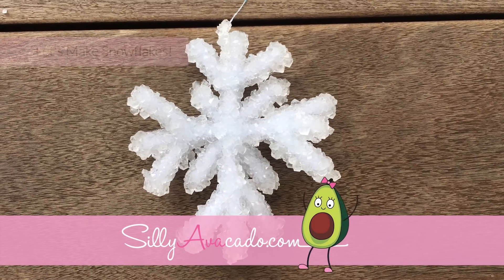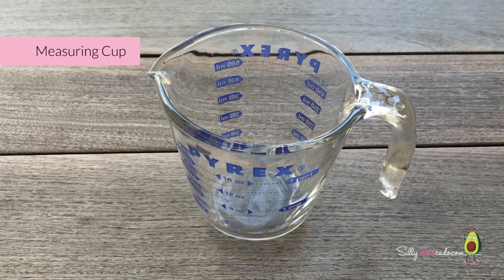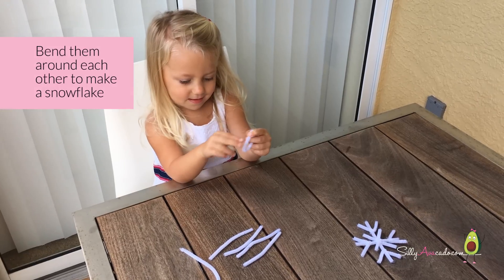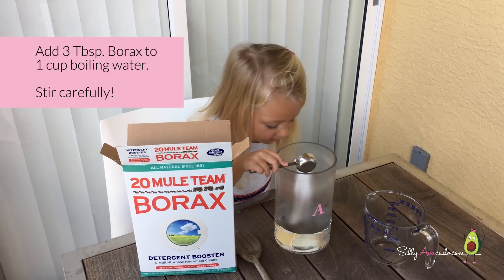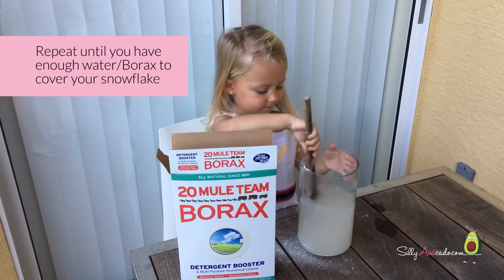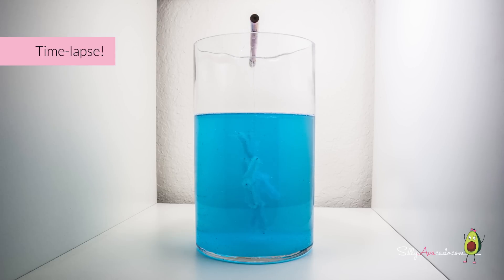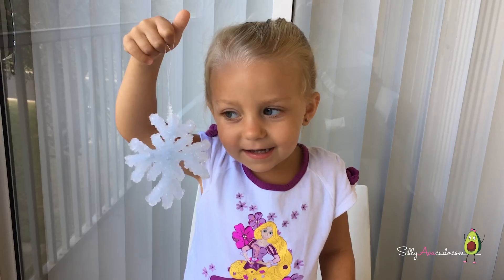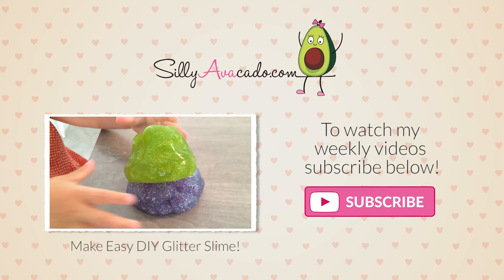How to Make a Crystal Snowflake Ornament w/ Borax - Kid Friendly DIY Christmas Craft & Holidays!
Decorate your Christmas tree or your house for the holidays with a crystal snowflake ornament! Really easy and fun for kids to do. Sorry in advance if your area doesn't sell Borax!

These are more beautiful than we thought they would be and even easier to make. With only a few household ingredients needed they make a fun holiday tradition that you can start :)

If you like my videos, please thumbs up and share them :)

- Pipe Cleaners (we used white but blue pipe cleaners might have made the crystal snowflake ornament appear more blue which would have been pretty)
- Borax (again, sorry if you can't buy this by you)
- Thread or string (we used white thread)
- Scissors (to cut the pipe cleaners)
- Pencil (or something long to hold the snowflake in the water)
- Measuring cup
- Tablespoon
- Glass jar (must be taller and wider than the crystal snowflake ornament you want to make)
- Boiling water (we microwaved it until really hot)

❤ How to make Borax crystal snowflakes ❤

- Cut your pipe cleaners into 3 even pieces
- Bend them around each other to make a snowflake shape (or whatever shape you want!)
- Tie the snowflake to the pencil with thread or string
- In the glass jar mix 3 tablespoons of Borax to 1 cup boiling water
- Repeat as needed so that the water and Borax mixture is higher than the height of the pipe cleaner snowflake
- Add food coloring (whatever color you want the pipe cleaner crystal snowflake to be) - We used blue but could have added quite a few more drops. We wanted to be able to see it through the glass for a time lapse of the crystallization but the snowflakes came out almost white even though we had 2 big drops of food coloring.
- Put the pipe cleaner snowflake into the glass jar with the pencil resting on the top (make sure the entire snowflake is under the water and Borax mixture)
- Don't touch it and let it sit overnight to grow
- That's it! Enjoy decorating your house for the holidays or put them on your Christmas tree as ornaments! They look amazing sparkling in the lights on the Christmas tree as a gorgeous homemade ornament. Love easy DIY kid craft ideas like this one :)